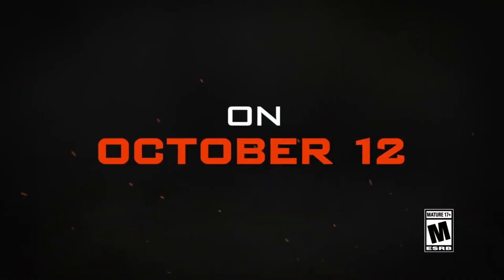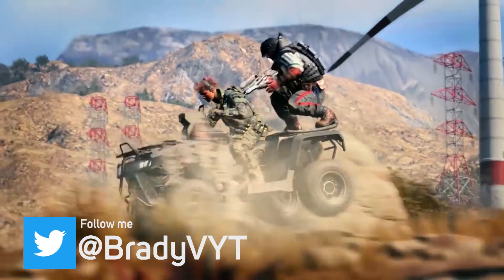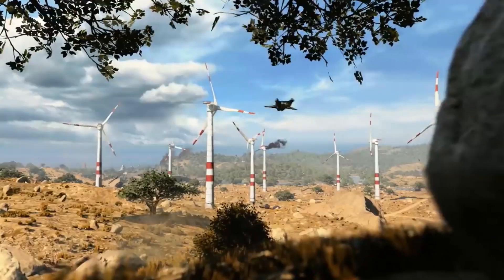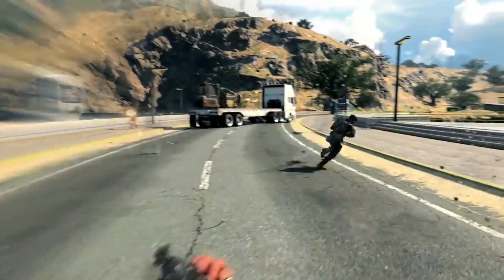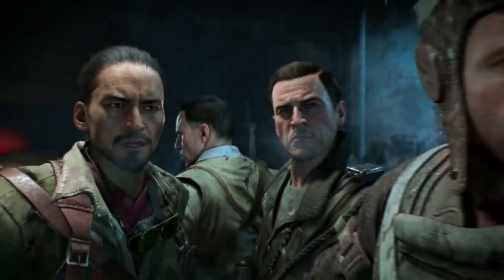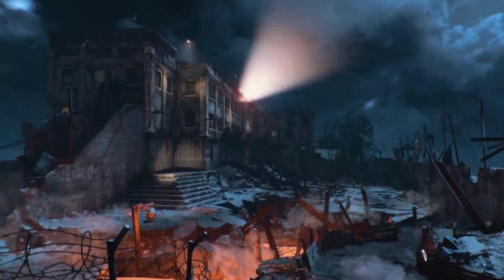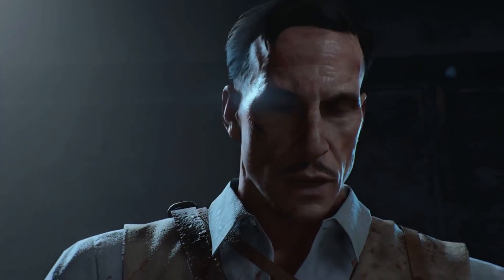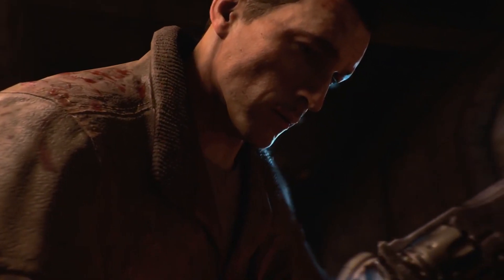How to Get an EARLY Copy of Black Ops 4!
In today's video, we talk about how you can get an early copy of black ops 4 by pre-ordering through GameStop.